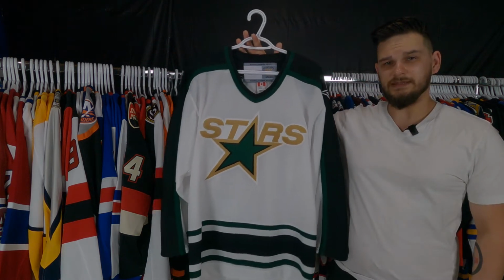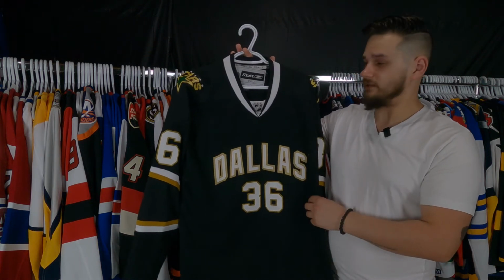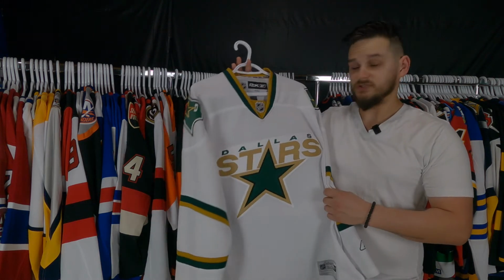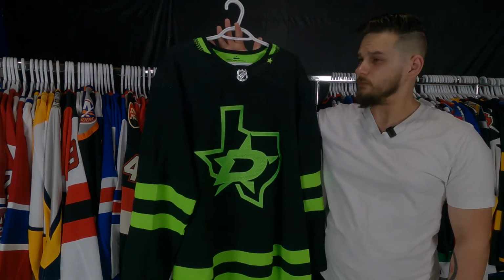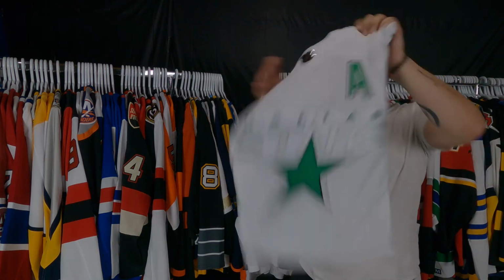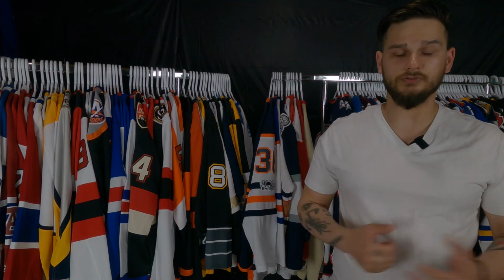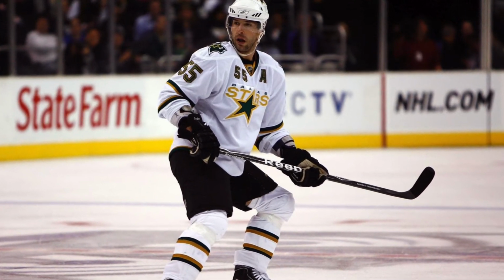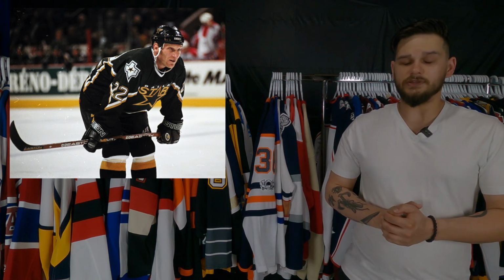Jersey Collection Episode 22: The Dallas Stars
This was filmed about 2 months ago. Not sure when Ill get to the Blue Jackets and other teams but I will